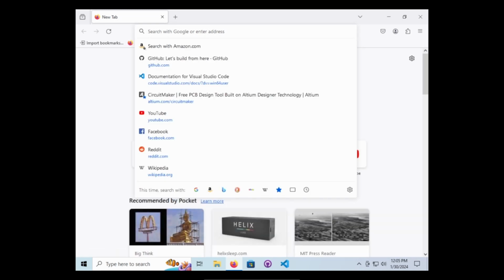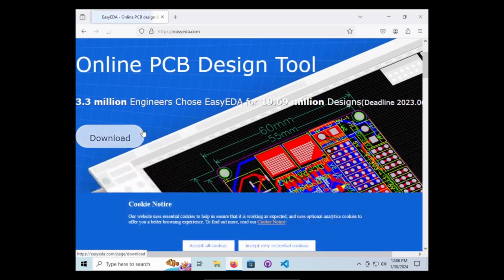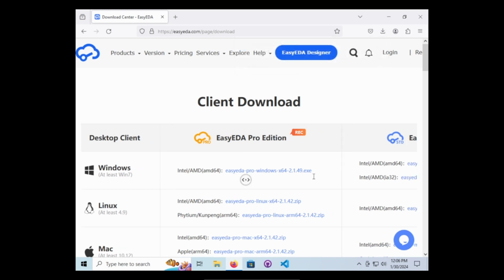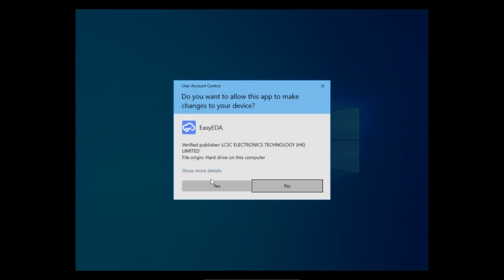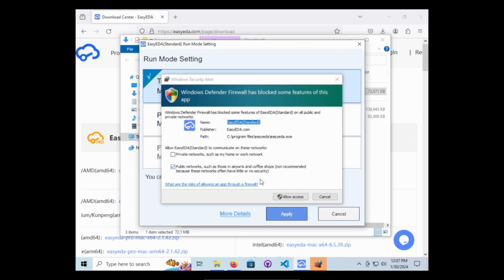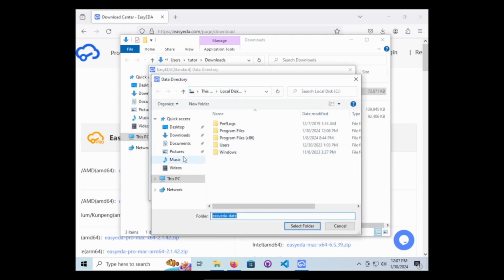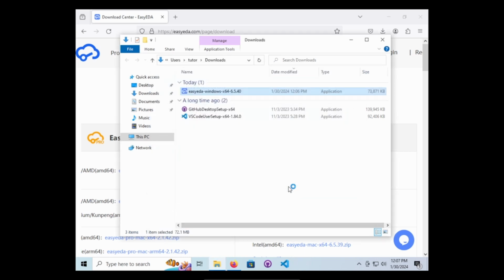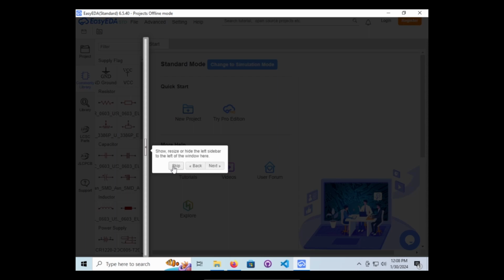How To Install easyEDA on Windows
Free PCB Software Tool how to install on windows